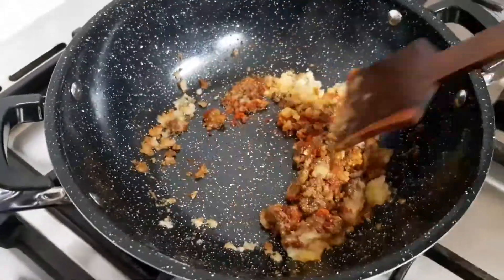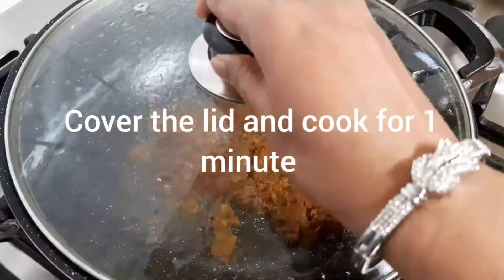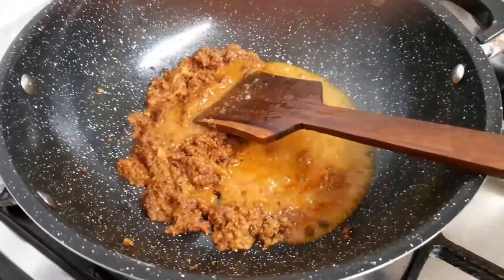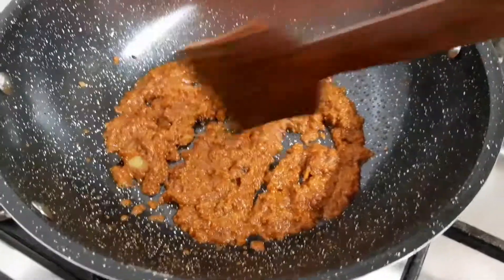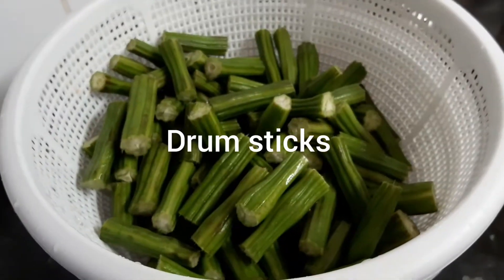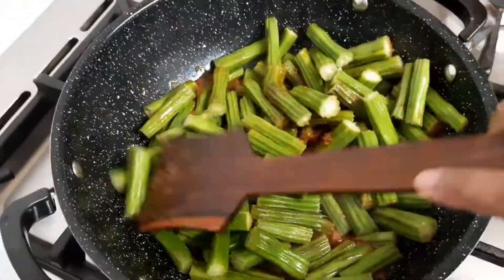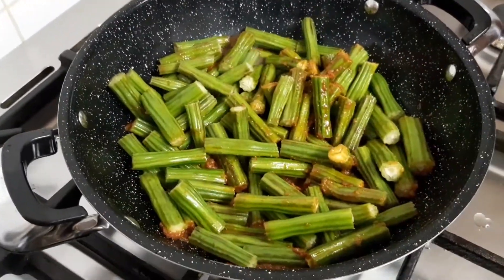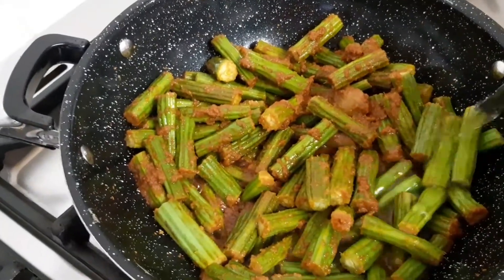How To Cook Fish Curry With Drum Sticks/সজনে তরকারী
Very tasty and healthy fish curry with drum sticks.